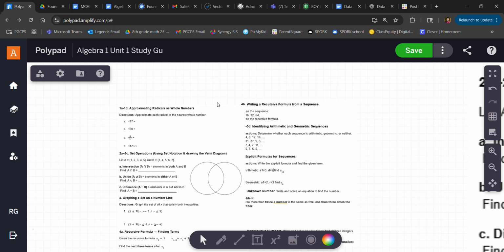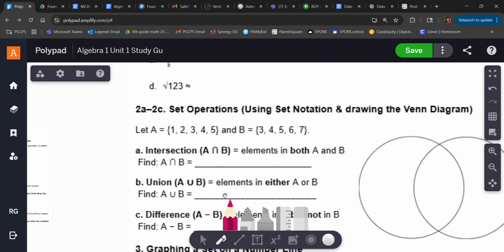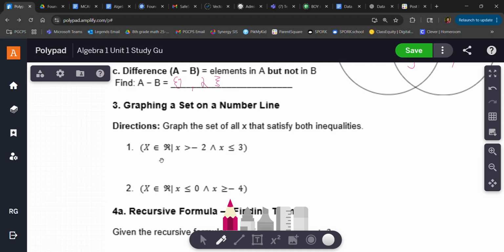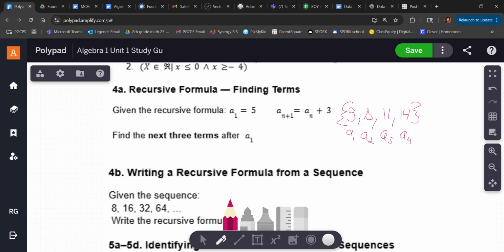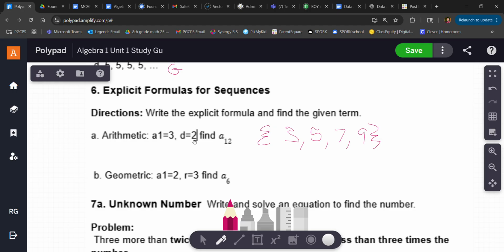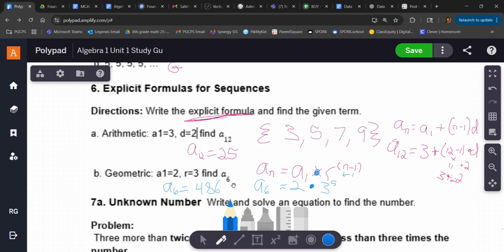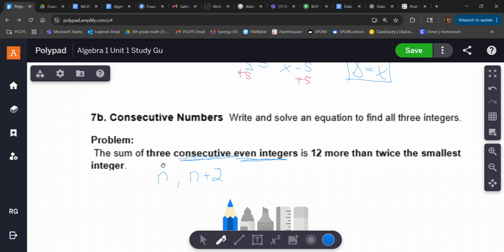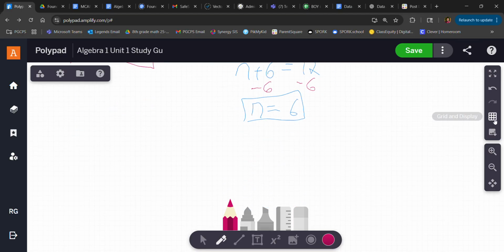Algebra 1 Spork Unit 1 Study Guide Review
A voice over of the Algebra 1 Spork Unit 1 study guide being reviewed. Intended to be additional test prep for Mr.G's Algebra 1 Class.